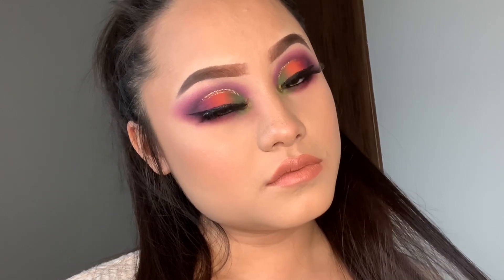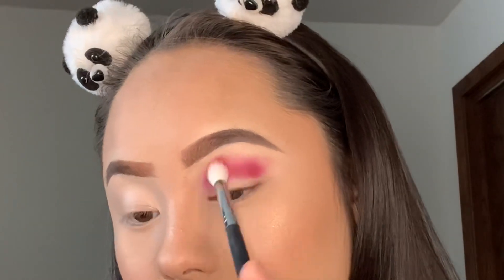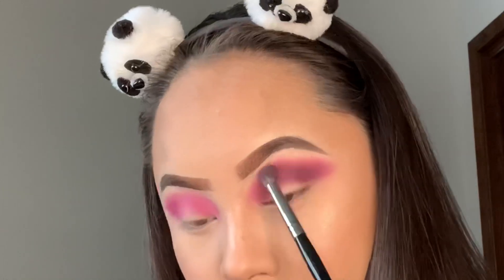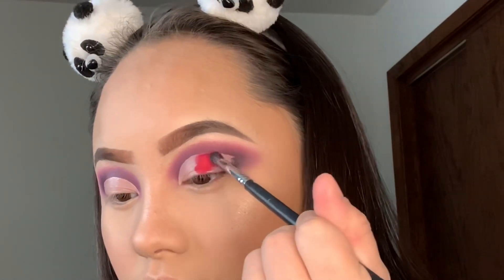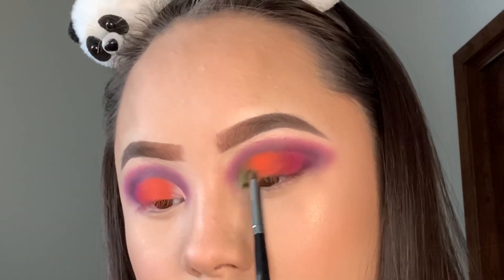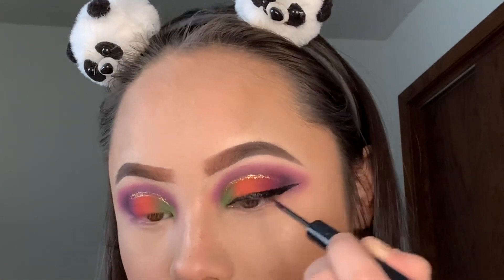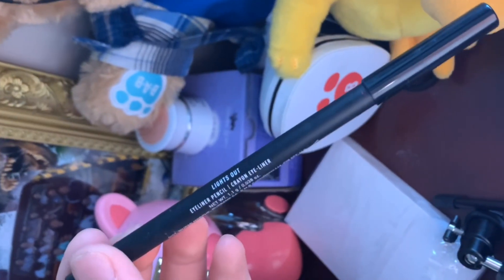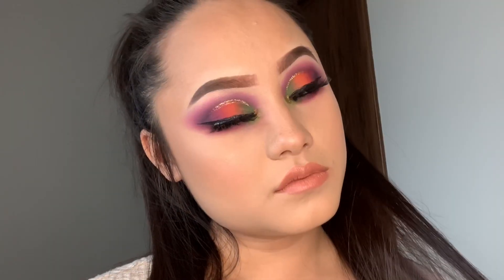3503 Morphe Palette Makeup Tutorial| Pt.1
Todays video is on this palette that just got release a couple weeks ago by Morphe. I love love this palette and I hope you guys like this colorful look I created with the palette. This is part 1 of me creating cute looks, so stay tune for more. Love you guys soo much and join the family if your new!

Social medias:
SC: sweetgummie

Products used:
3503 Morphe Palette
Pt.Louise Base number 2
NYX Glitter Liner in gold
NYX liquid Matte liner in black
Loreal Lash Paradise mascara
Wish lashes
Morphe Gel Liner in midnight
AOA Studio underlash mascara